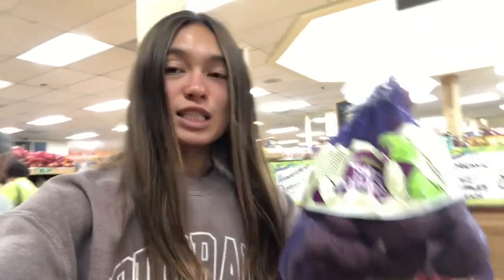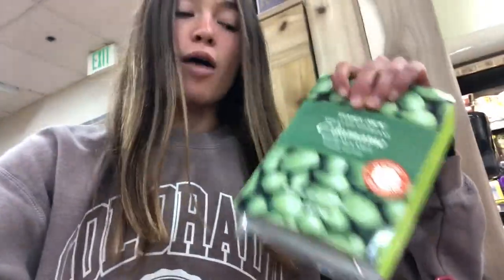Come Grocery Shopping With Me!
I am going to show you what a week’s worth of groceries looks like for me and what it takes to feed me for a week. We’ll do our shopping at Trader Joe’s and I’ll let you know what ingredients I use to cook homemade, nutritious meals to fuel me for my active lifestyle.

My Trader Joe’s Grocery List:
- Murasaki sweet potatoes
- Organic firm tofu
- Shelled edamame
- Organic shredded kale
- Organic fuji apples
- Organic raw almonds
- Organic arugula
- Organic tomatoes on the vine
- Frozen Chilean hake filets
- Grape seed oil
- Olive oil

I get my grains, protein shakes, and spices in bulk on Amazon, and pick fresh lemons for my salads.